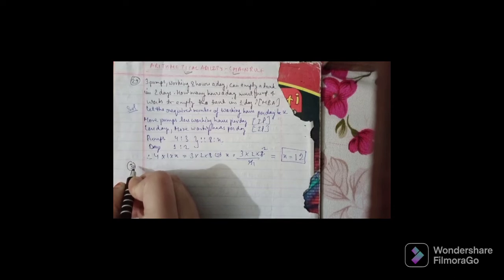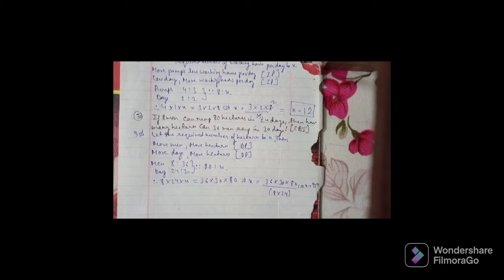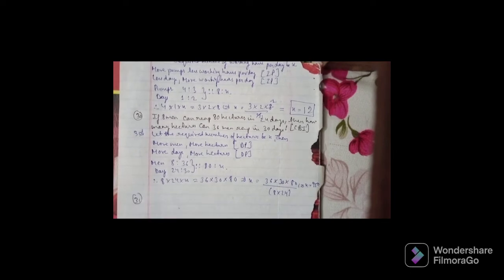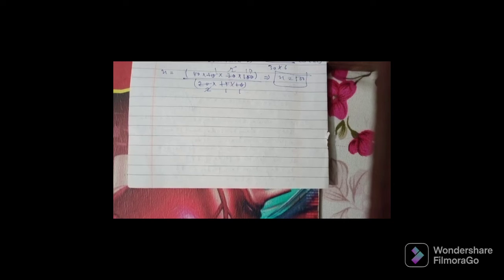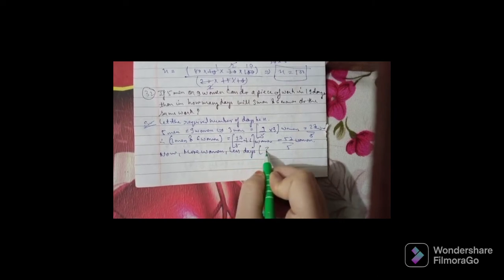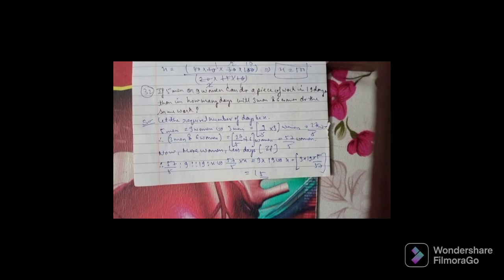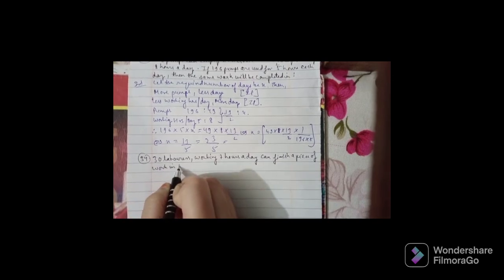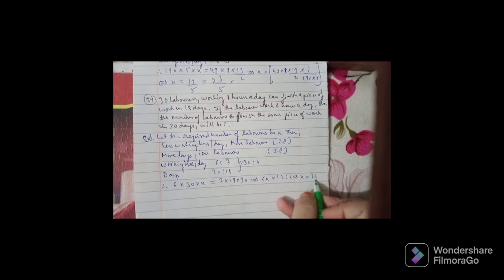Part-148-Quantitative Aptitude-Arithmetical Ability-Chain Rule-important question-SSC,RRBBank PO,CB